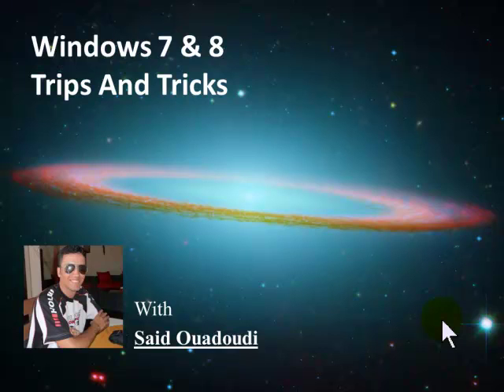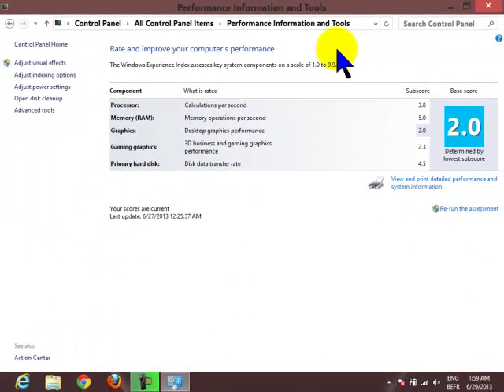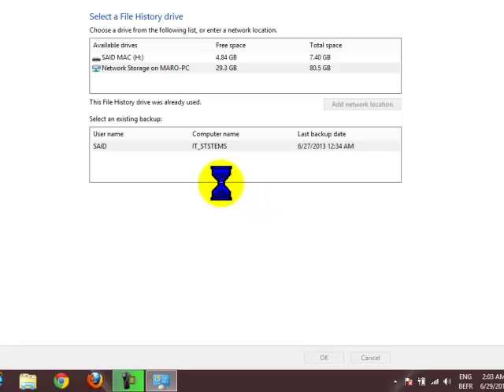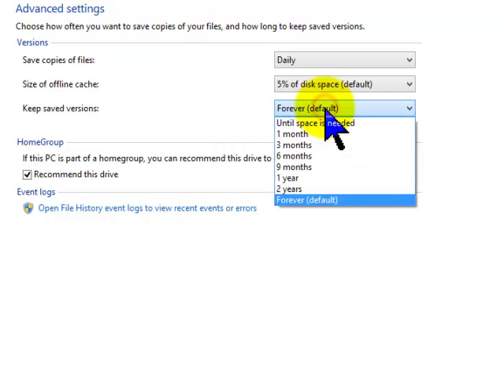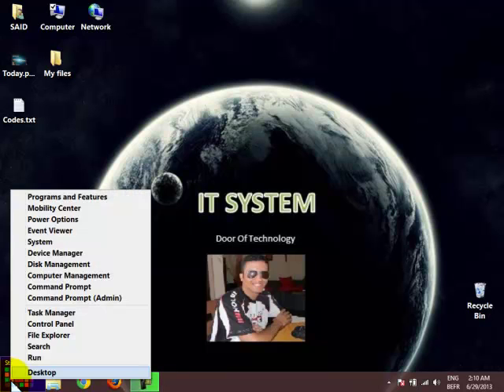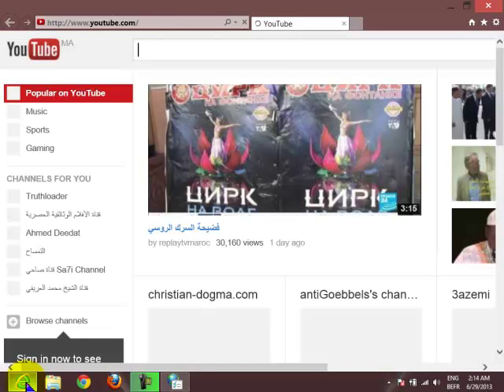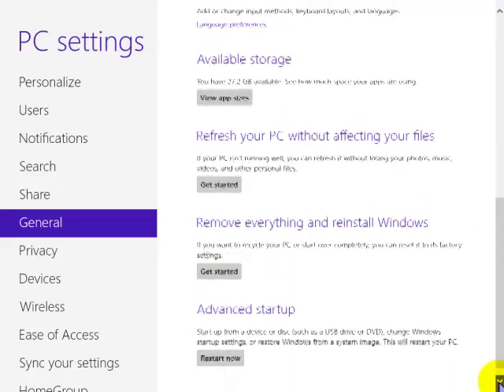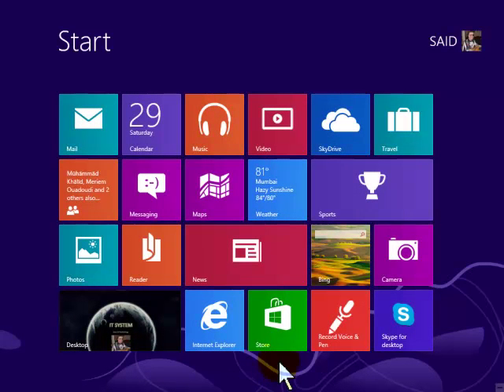Windows 7 & 8 Tricks And Trips 2-9 Troubleshoot